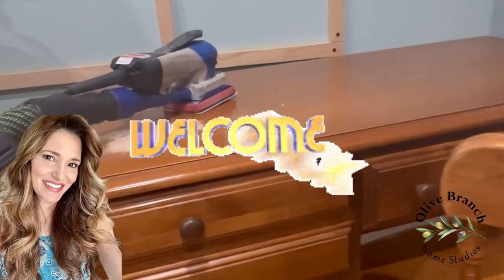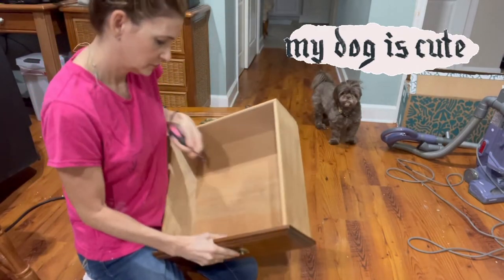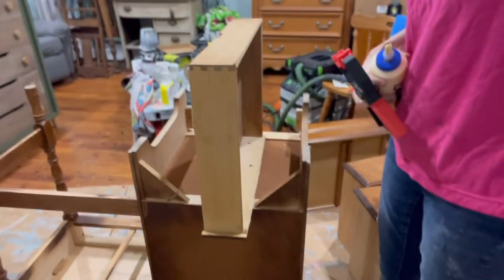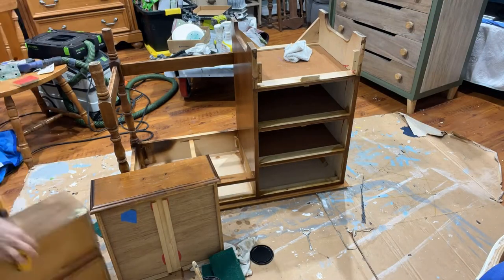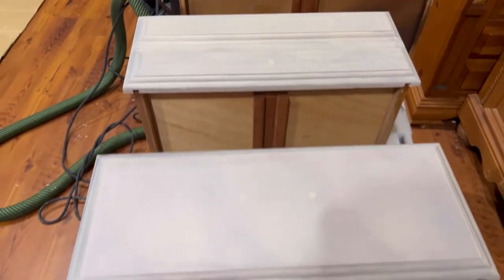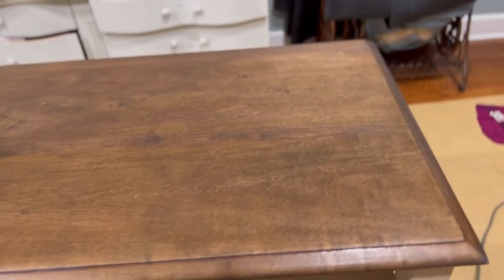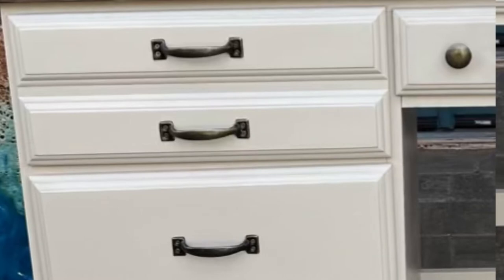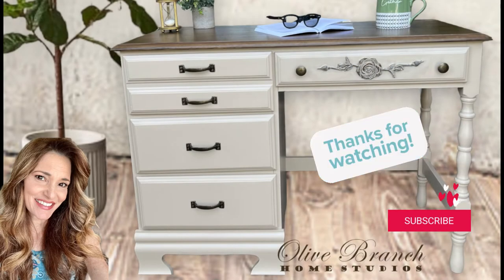Student Desk Modern Makeover | Furniture Flipping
🍂“Meet Autumn”🍂She’s a solid wood desk with 3 left drawers and one center.

🍁Tastefully refinished and painted with!HTP Paint in the color Tapestry. A very neutral sandy color perfect for all decor.

🍁Her top was sanded down to bare wood to remove scratches etc then acid washed in rustic brown tones.
After she was sealed in 3 coats satin Polycrilic.

🍁We modified the bottom left drawer base to take away the additional curve to makeover more modern ( see before photos in comments)

🍁New bronze handles and knobs were added.

🍁Beautiful epoxy rose raised application on front center drawer.

🍁Drawers glide beautifully and were lined with a beautiful floral paper in white, peaches, greens, yellows and pinks.

😎This is truly a one-of-a-kind piece offer by Olive Branch Home studios.

☺️Find us, like us and see our custom builds, reviews & repurposed and hand painted beautiful work on 👉FB @
Olive Branch Home Studios
👉YouTube.com/lisamonoson
By Robert & Lisa Monoson